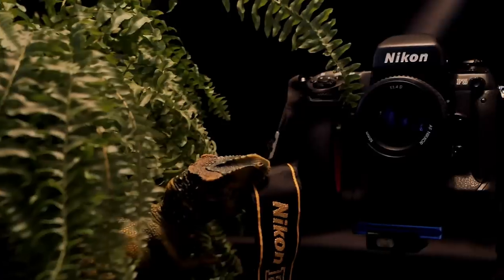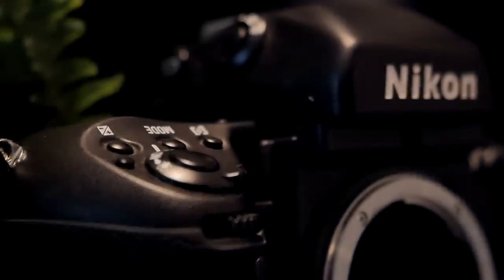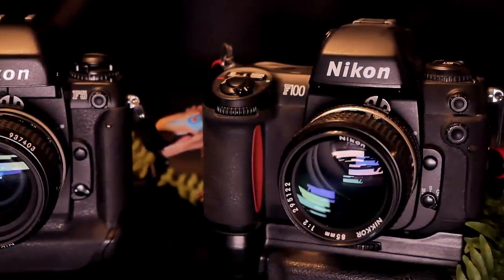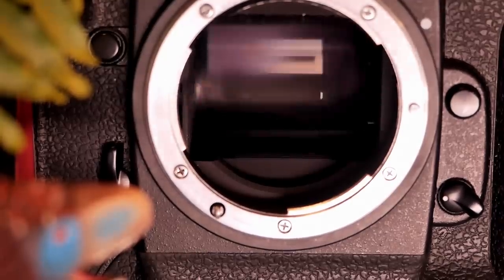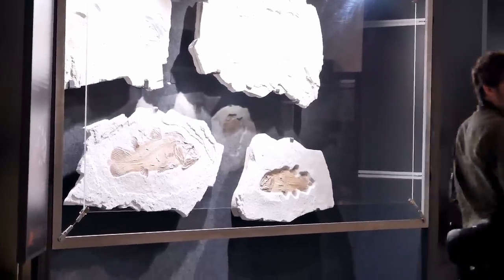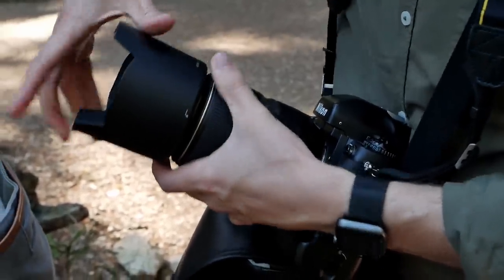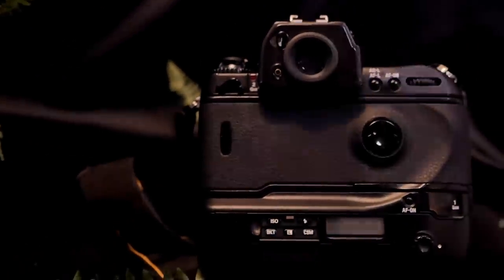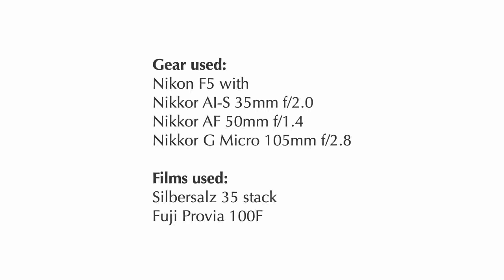Nikon F5 Review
In this video, we review the Nikon F5 - Jurassic Park style. We took Nikon's late 1990s flagship camera out on a photo walk in a dinosaur museum shooting Silbersalz 35 cinefilm and a roll of Fuji Provia. The Nikon F5 shoots up to 8 frames per second and has 3D matrix metering mode which was revolutionary at the time. Watch the video to see our findings.

Equipment used:
Nikon F5 with
Nikkor AI-S 35mm f/2.0
Nikkor AF 50mm f/1.4
Nikkor G Micro 105mm f/2.8

Films used:
Silbersalz 35 stack
Fuji Provia 100F